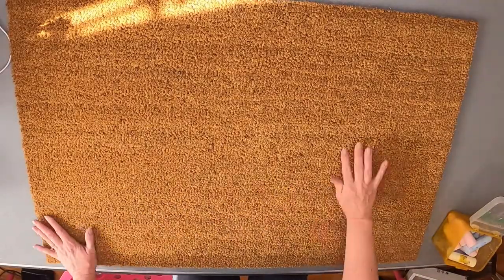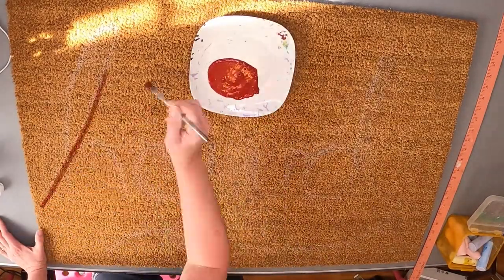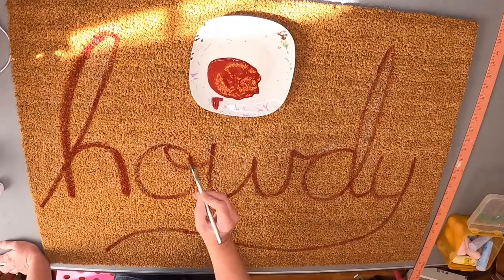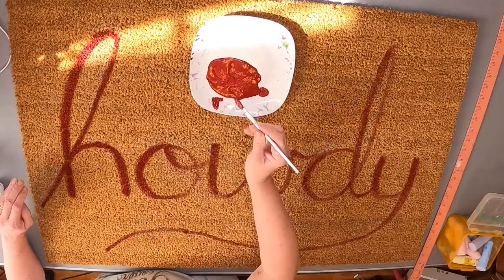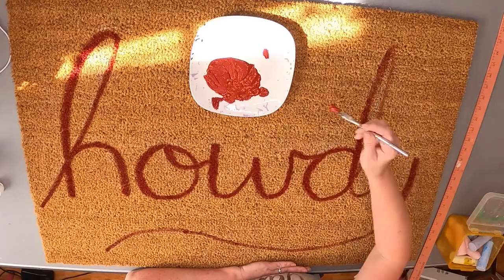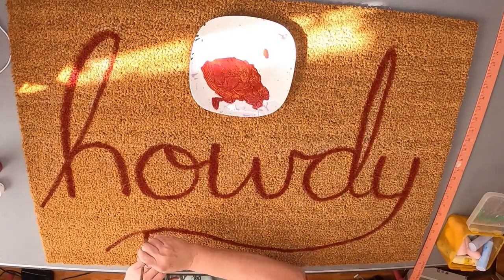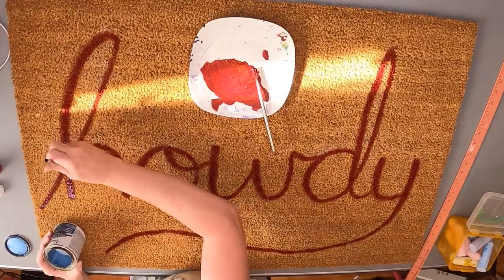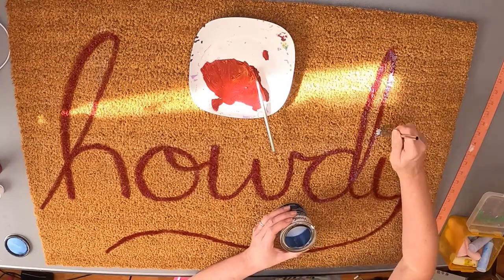Howdy Door Mat DIY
Michelle Jett from StrawBearie.com